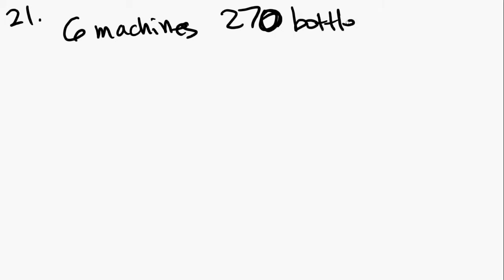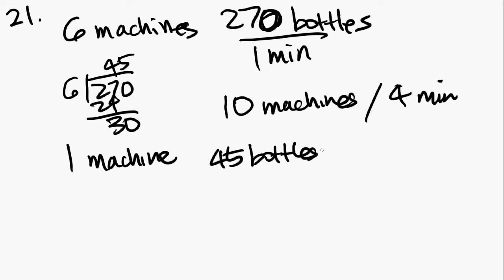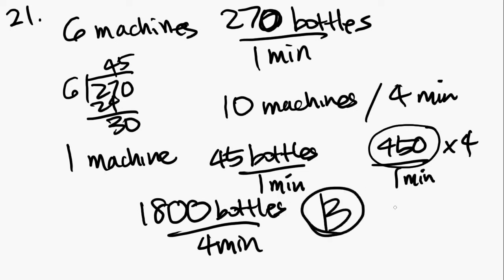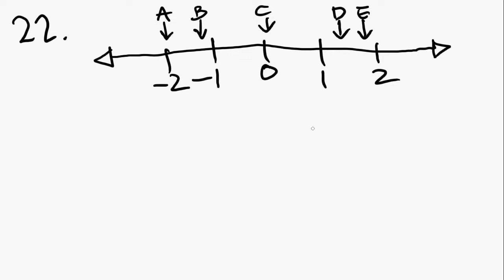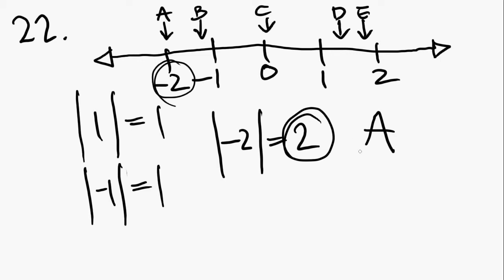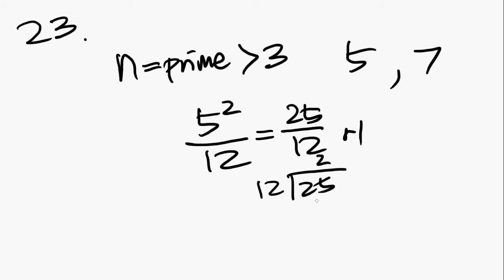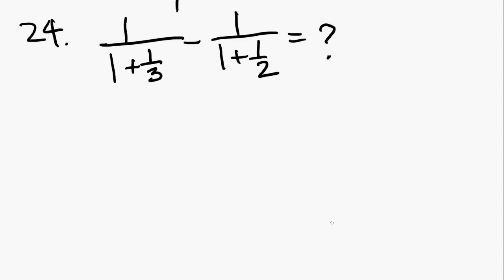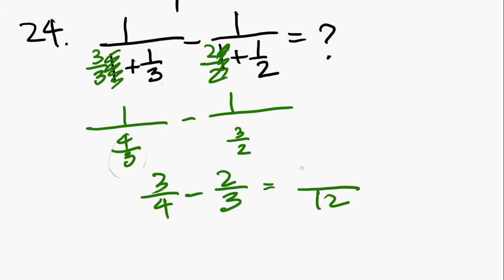GMAT Problem Solving - Part 6